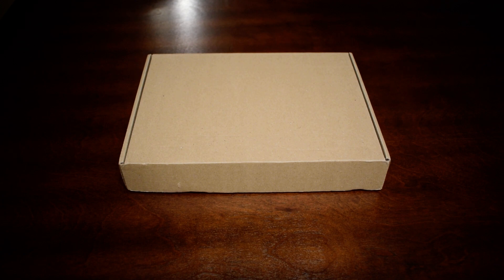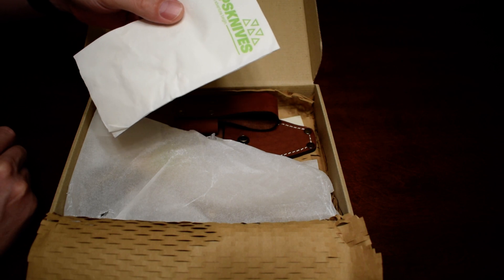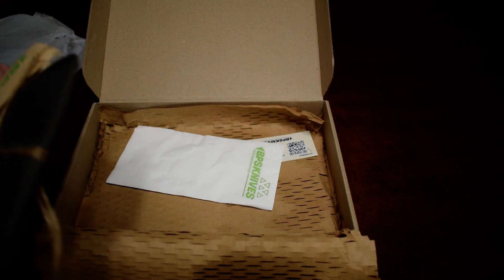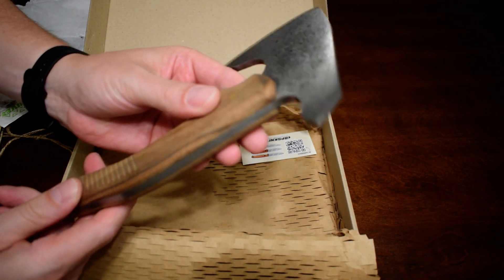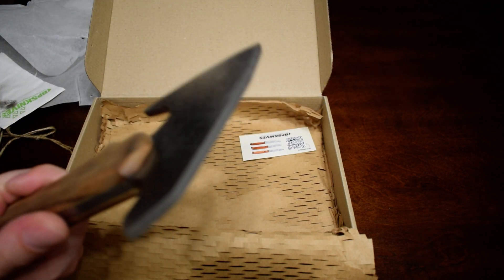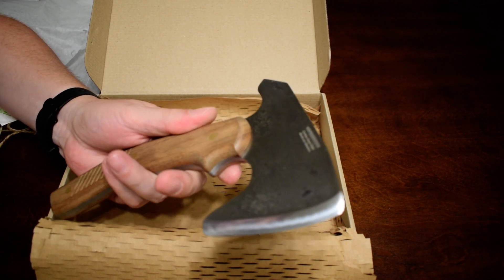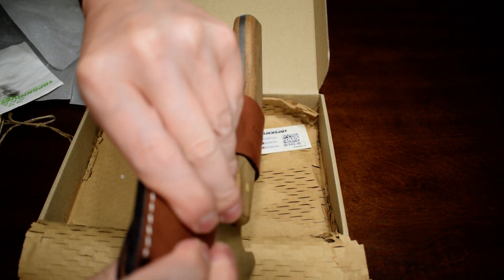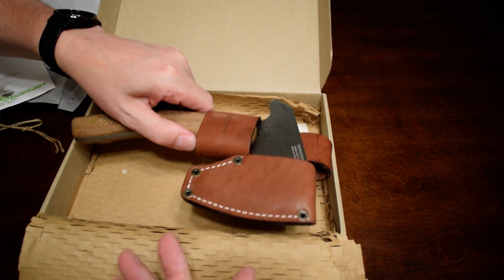BPS Knives Bushcraft Axe Unboxing and First Impressions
Welcome to Backcountry Gear Shed! This is my first video and one that I was really excited to bring you. This is a brand new hatchet from BPS Knives. I don't think there is much out there in terms of reviews yet, at least not as of about a week ago when I ordered mine, so I wanted to share this first look. Sorry for the poor sound quality! I will buy a mic and try to speak up in the future, but you only get one shot at a first impression so I decided to publish it anyway.